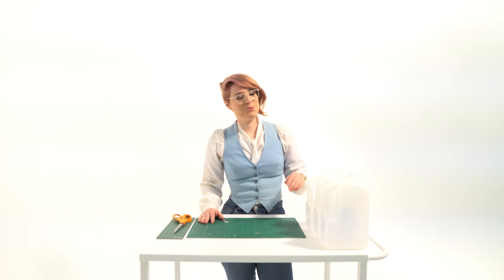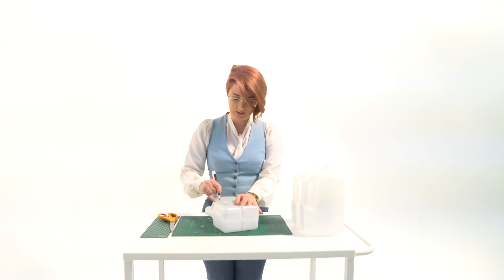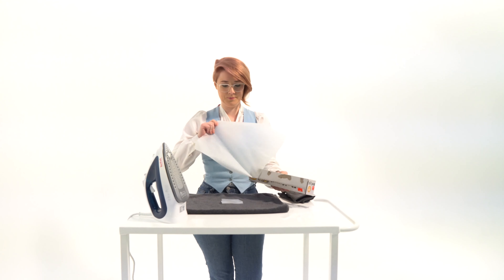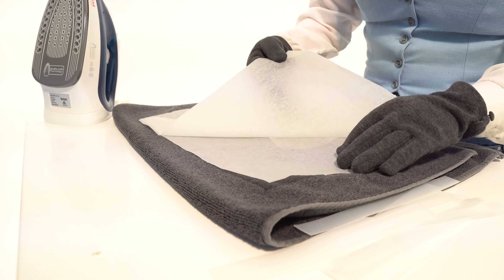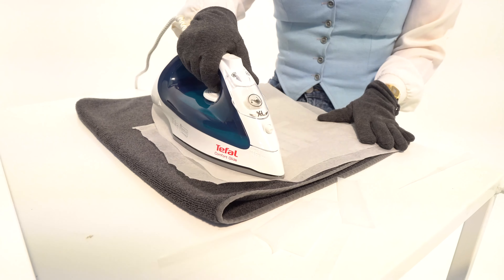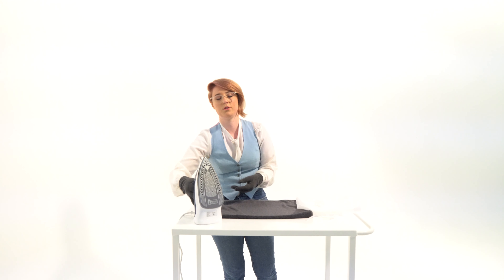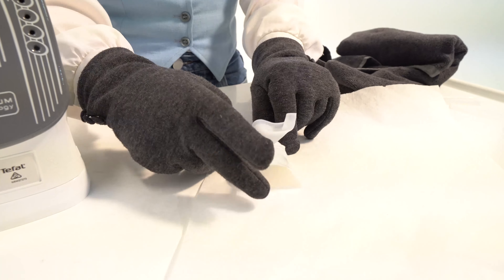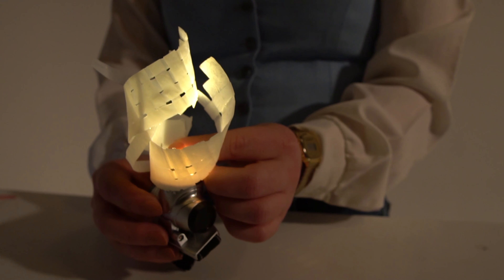Future Designers Challenge Three—Shaping Milk Bottle Plastic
Hard at work on your Future Designers lighting challenge? This videos teaches you some tips and tricks to shape and melt milk bottles, you can use these techniques to create your lamp.

Future Designers is a design community for New Zealand high school students & teachers hosted by the School of Design Innovation.